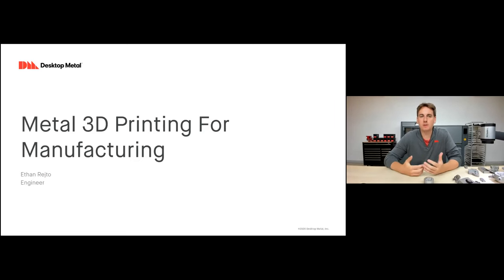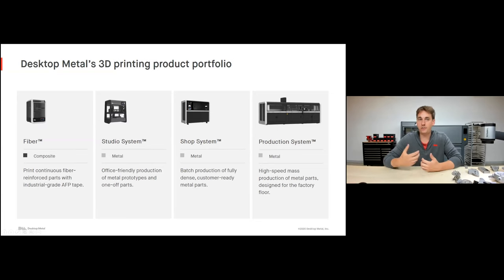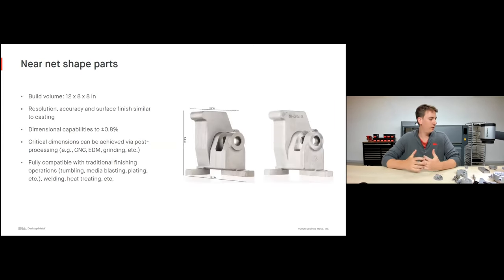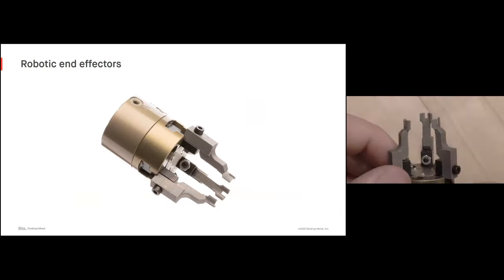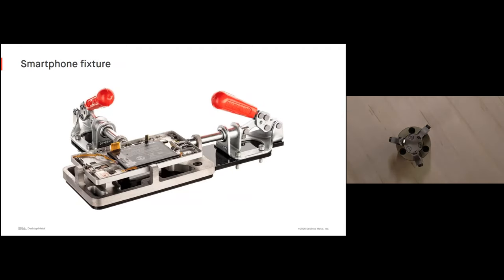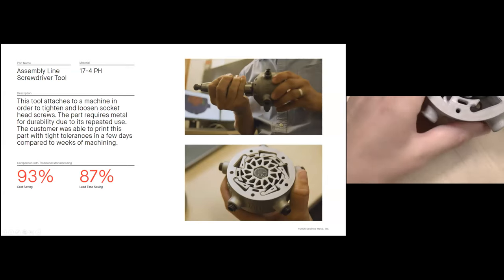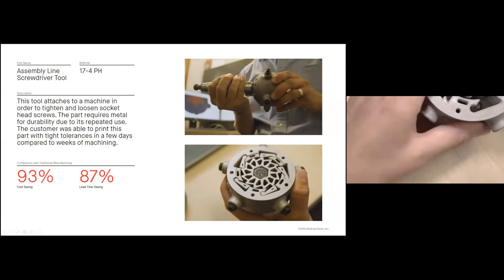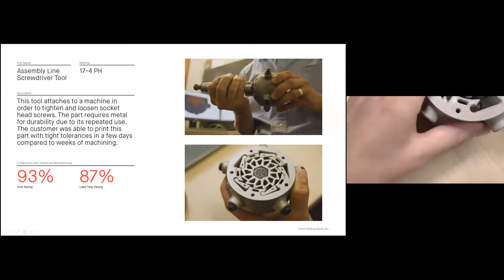Metal 3D printing for the manufacturing floor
The Studio System - the world's first and only office-friendly metal printer - delivers a seamless workflow for printing complex metal parts — from digital file to sintered part.

In this webinar as we explore how metal 3D printing transforms the manufacturing environment:
- Eliminate CNC machining bottlenecks by printing tooling
- Print mold inserts, extrusion dies, sheetmetal tooling
- Light-weight end-of-arm tooling for improved performance and reliability